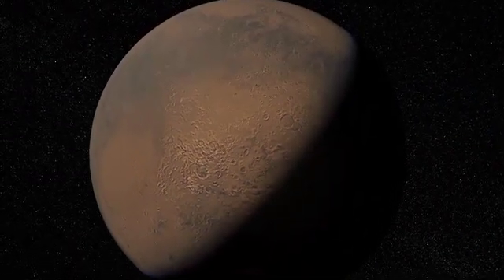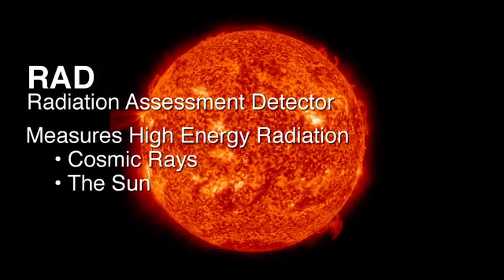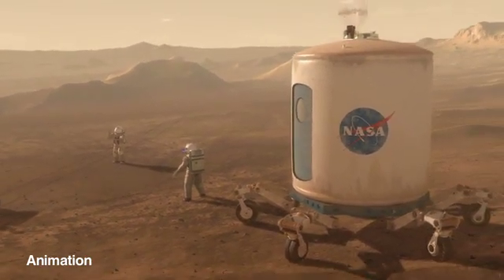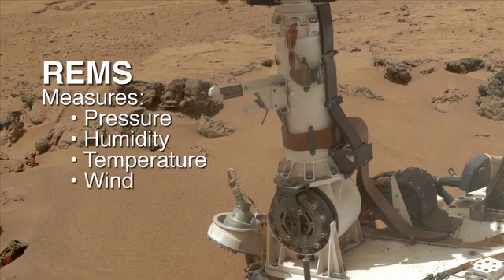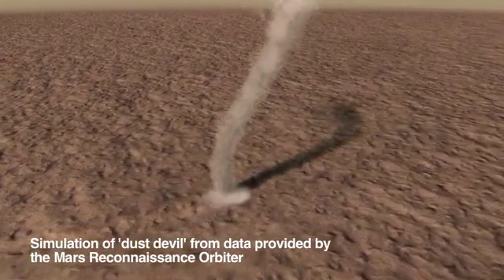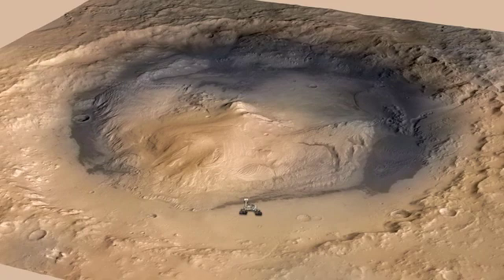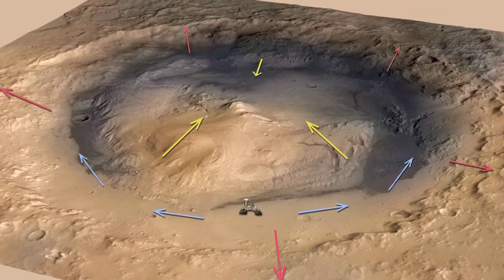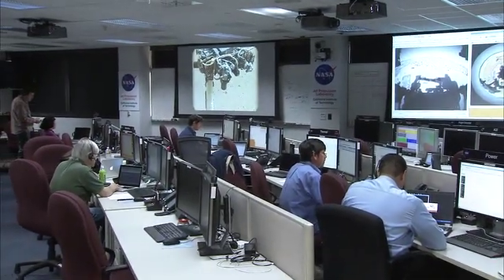Wind and Radiation on Mars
Curiosity monitors radiation and spots elusive whirlwinds on Mars.

Credit: NASA/JPL-Caltech

âº Curiosity's mission site âº Related story âº Download high-res video